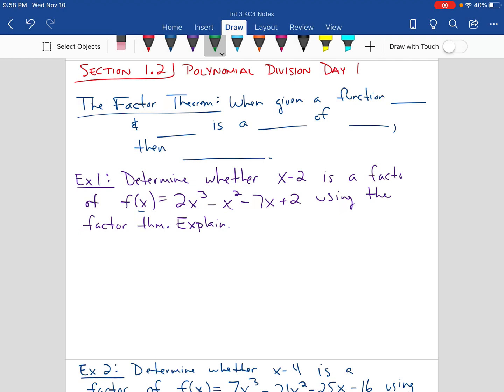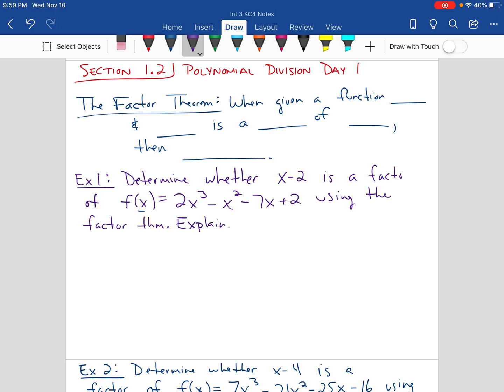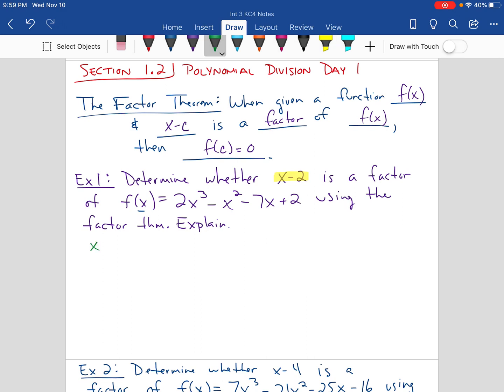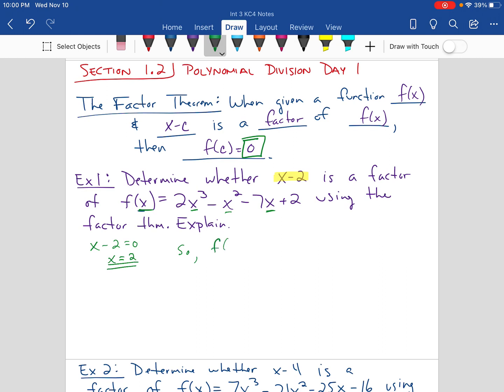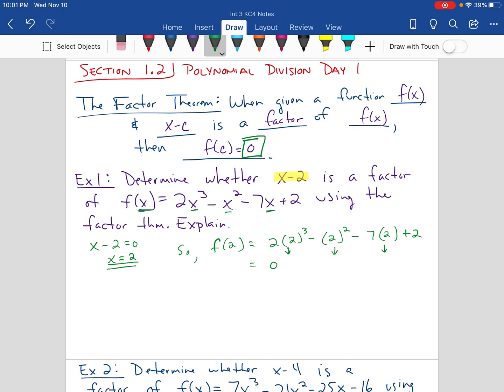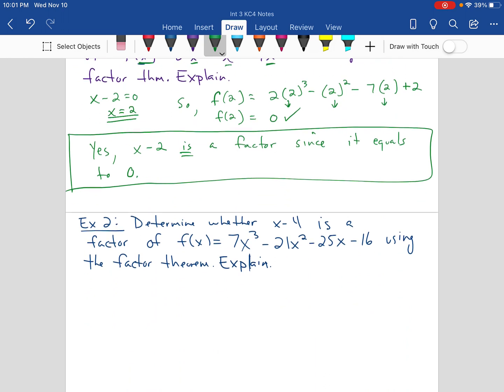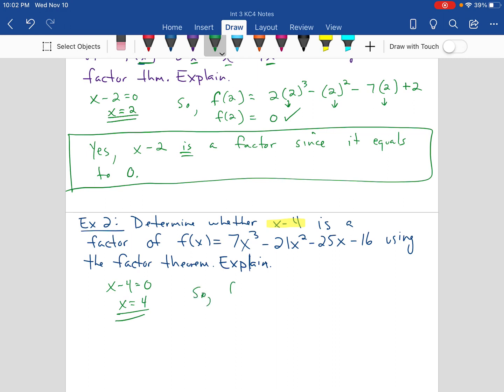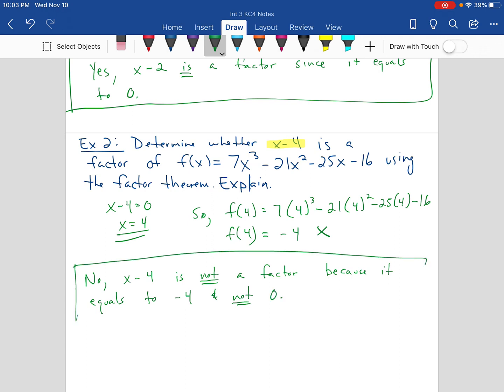Int 3- KC4 Section 1.2 Day 1